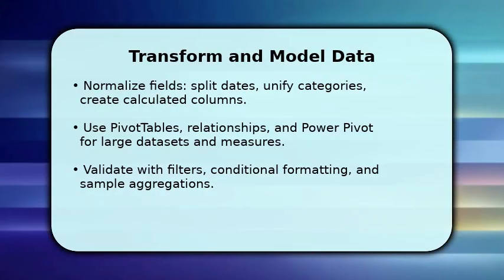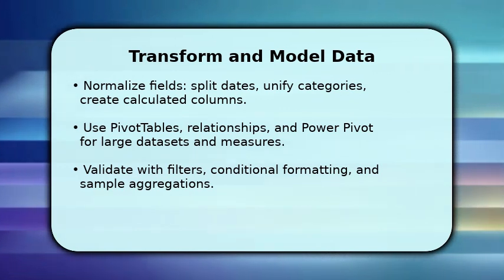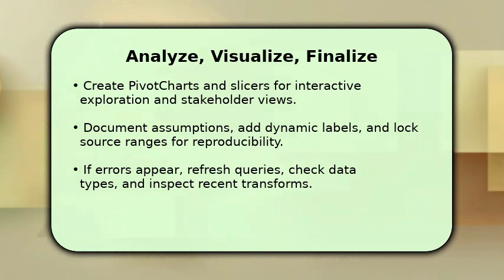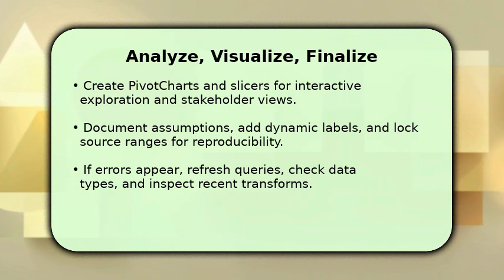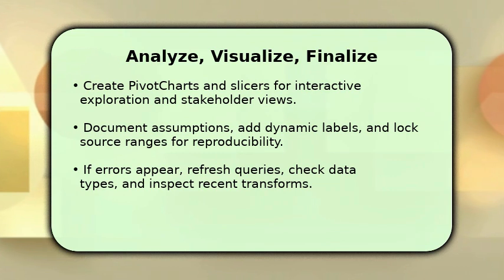How to Make Data Analysis Using Excel - Step by Step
Dive into the world of data analysis using Excel in this comprehensive guide. Learn step-by extricate insights from your spreadsheets with our easy-to-follow tutorial, perfect for both beginners and seasoned professionals looking to refine their skills.